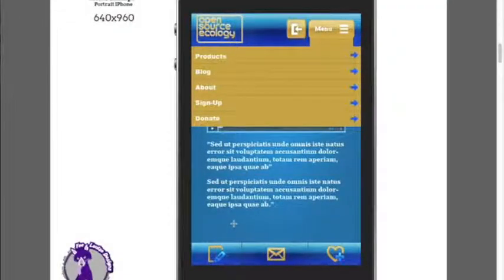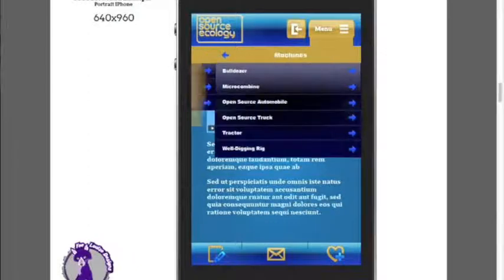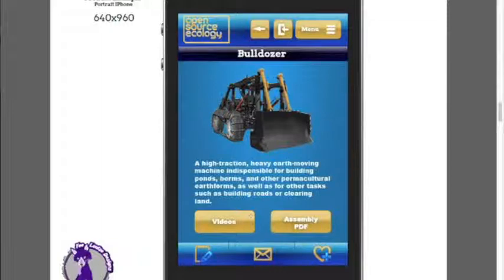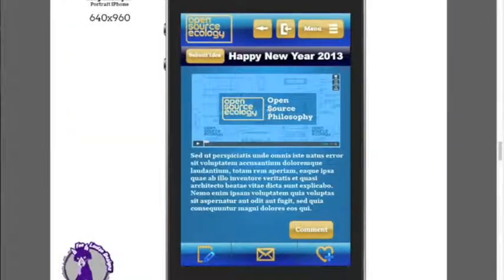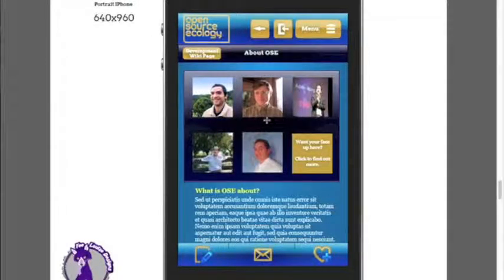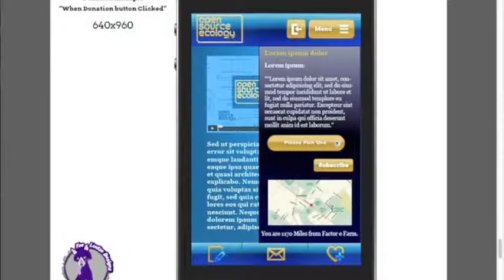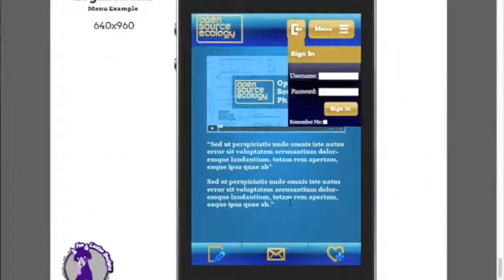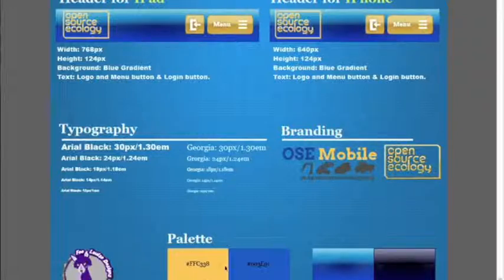Report Out For OSE Week 3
Here is my report out for OSE Mobile "School Project"